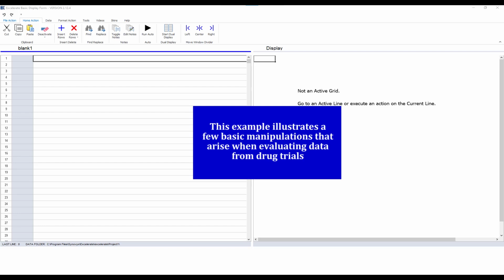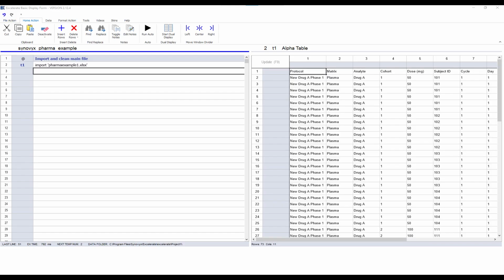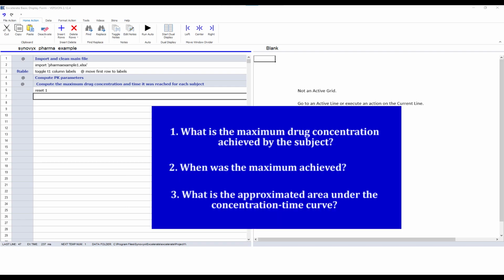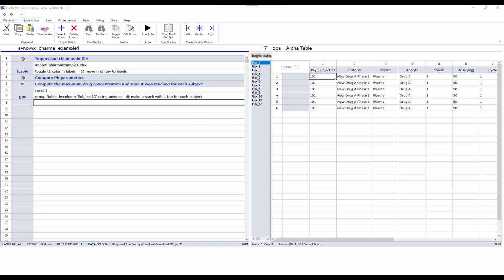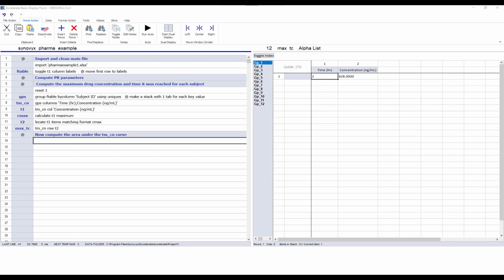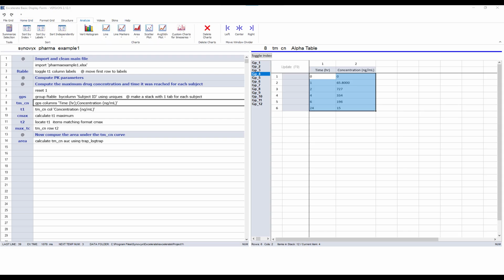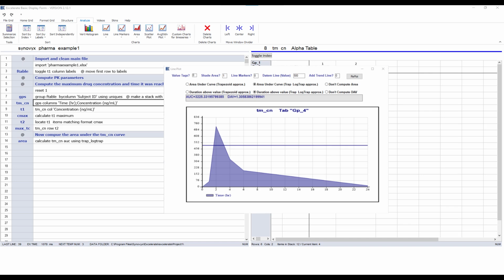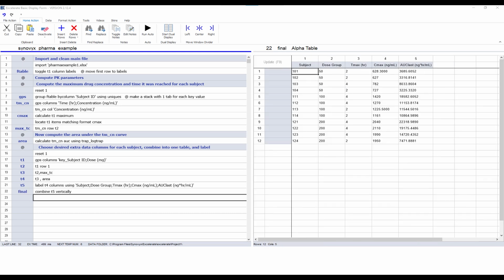pharmastudy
In this video we demonstrate the use of Excelerate to do basic processing of results such as clinical trials. We clean the data and compute various important statistics in preparation for possible processing in specialized pharmaceutical software.